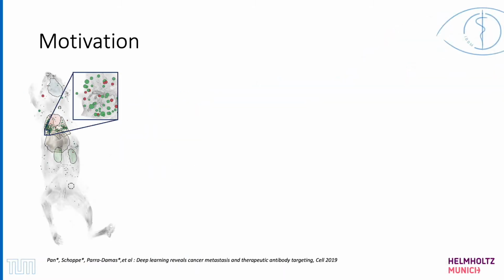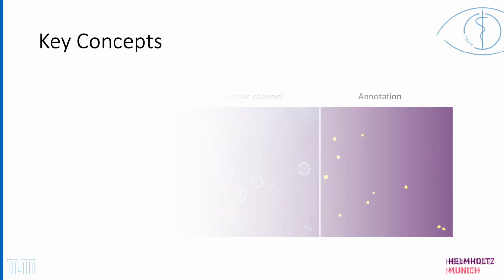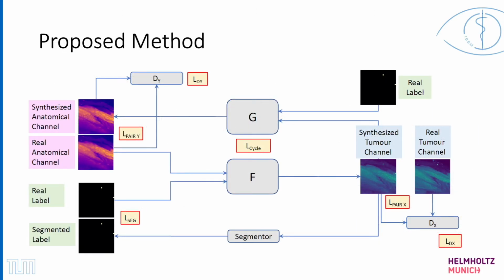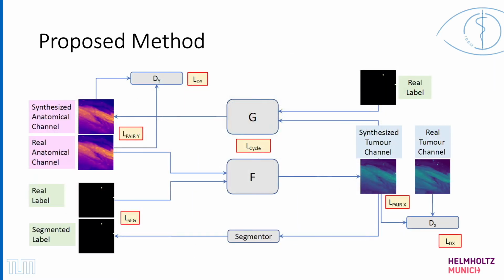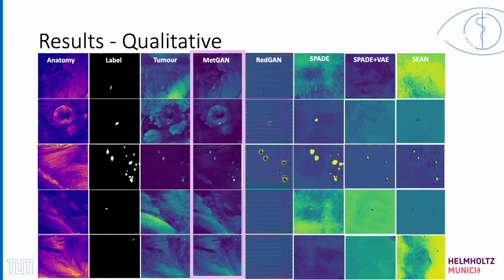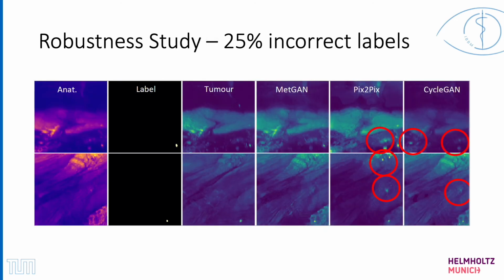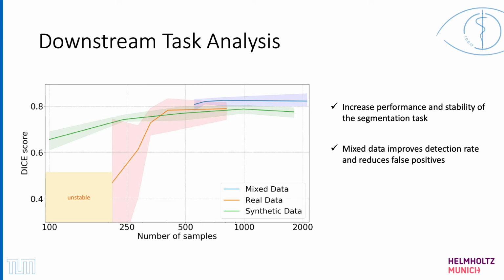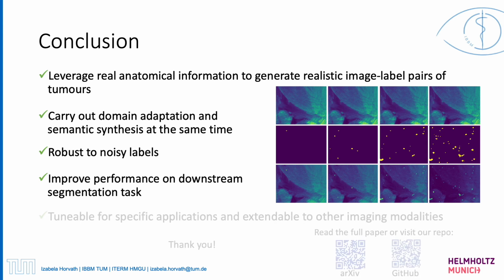METGAN: Generative Tumour Inpainting and Modality Synthesis in Light Sheet Microscopy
Authors: Izabela Horvath (TUM)*; Johannes C. Paetzold (TUM); Oliver Schoppe (Technische Universität München); Rami Al-Maskari (TUM); Ivan Ezhov (TUM); Suprosanna Shit (TUM); Hongwei Li (Technical University of Munich); Ali Ertuerk (Institute for Stroke and Dementia Research, LMU Munich); Bjoern Menze (TUM) Description: Novel multimodal imaging methods are capable of generating extensive, super high resolution datasets for preclinical research. Yet, a massive lack of annotations prevents the broad use of deep learning to analyze such data. In this paper, we introduce a novel generative method which leverages real anatomical information to generate realistic image-label pairs of tumours. We construct a dual pathway generator, for the anatomical image and label, trained in a cycle-consistent setup, constrained by an independent, pretrained segmentor. Our method performs two concurrent tasks: domain adaptation and semantic synthesis, which, to our knowledge, has not been done before.
The generated images yield significant quantitative improvement compared to existing methods that specialize in either of these tasks. To validate the quality of synthesis, we train segmentation networks on a dataset augmented with the synthetic data, substantially improving the segmentation over the baseline.